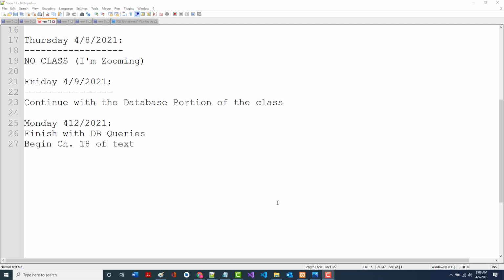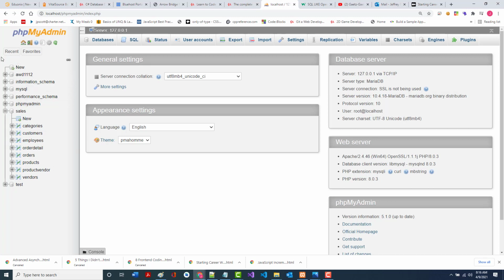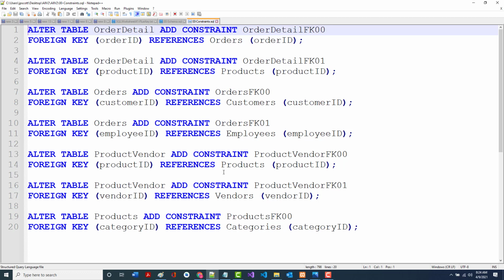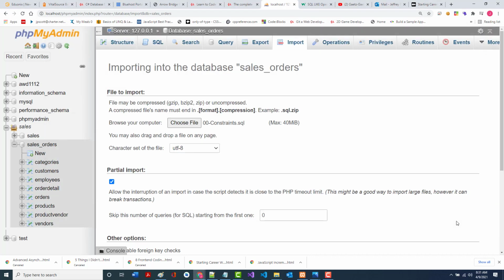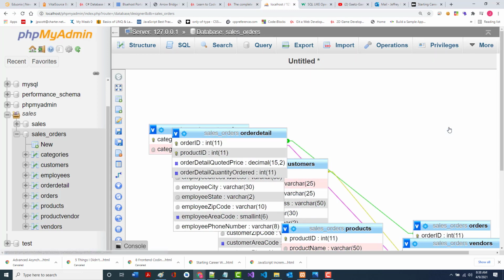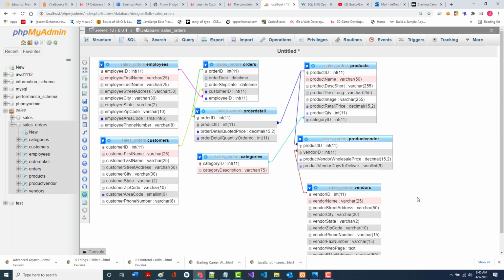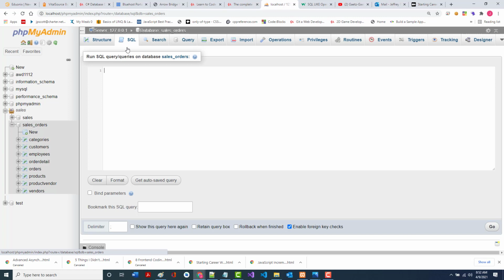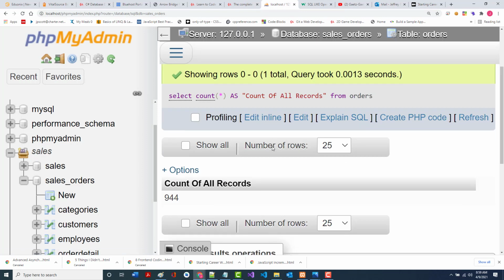AWD1100 - Databases - Part04 - 04-09-2021